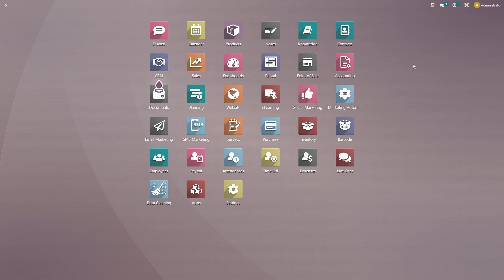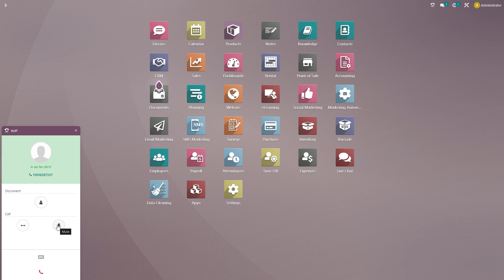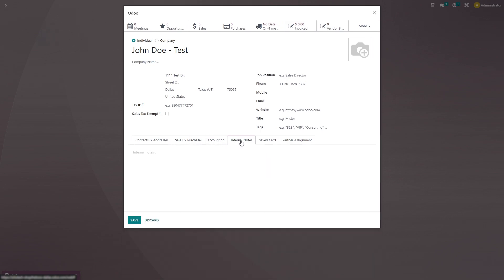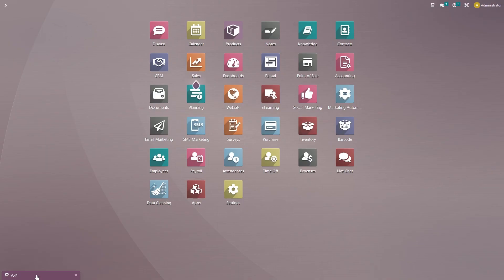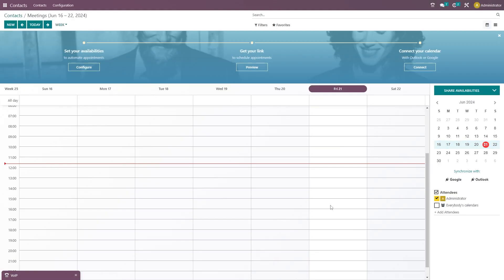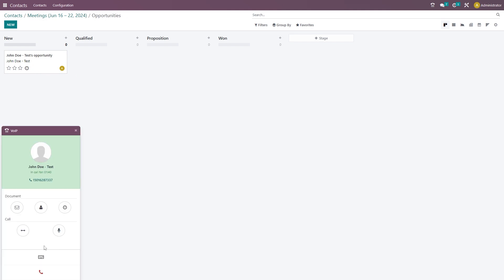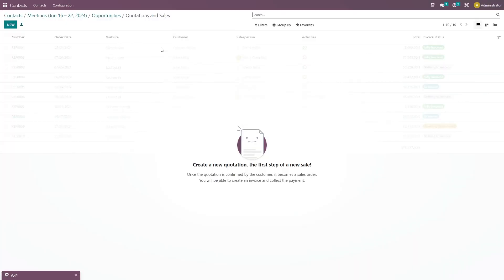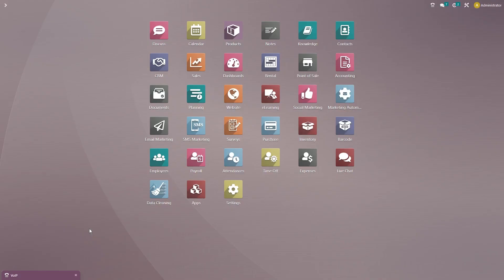Odoo VoIP Demo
Let's review the VoIP module within Odoo and talk about the great benefits you and your company can get from utilizing this app!